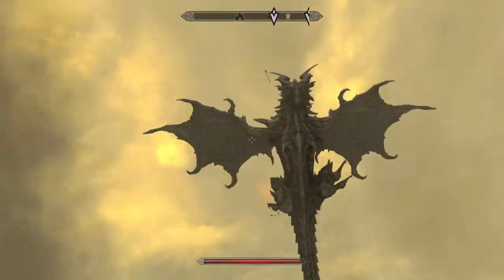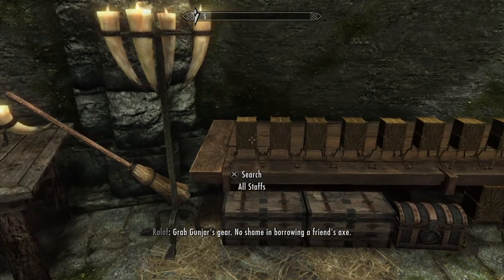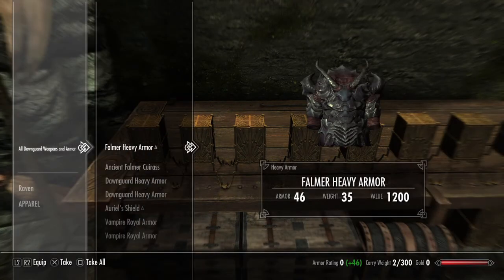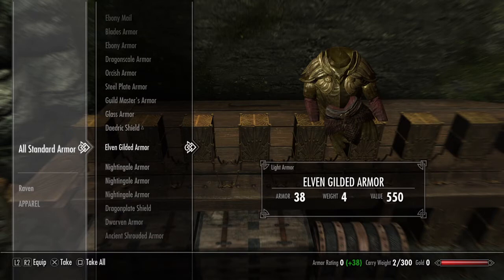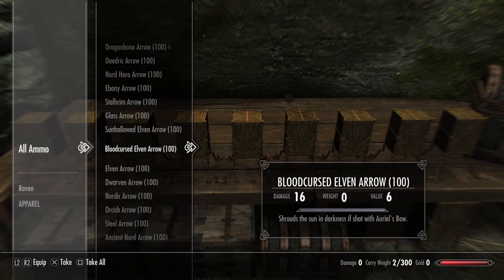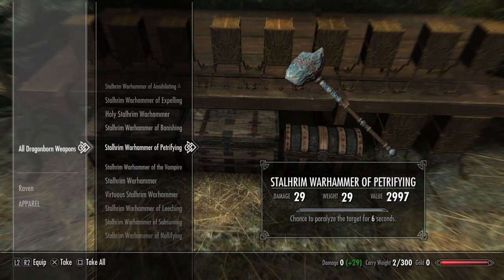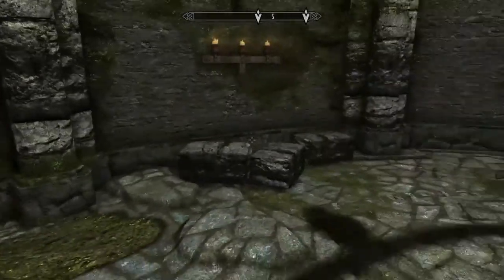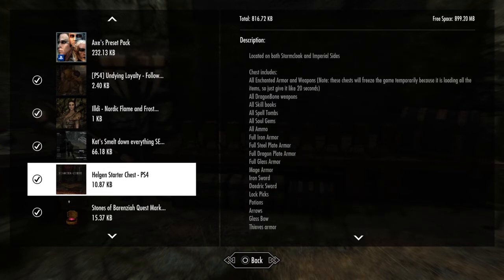Skyrim Remastered - PS4 - Mods Showcase - Helgen Starter Chest - PS4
Mods Showcase for a truly amazing Mod that gives you almost every piece of gear in the game right from the start, You can return to Helgen at anytime to pick up, change or sell more gear